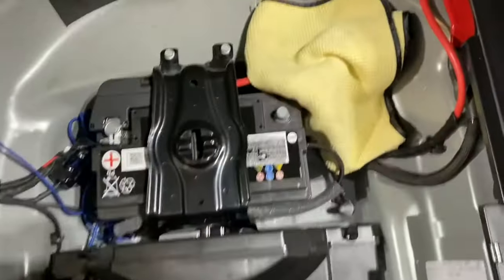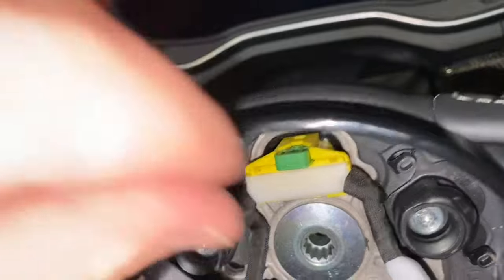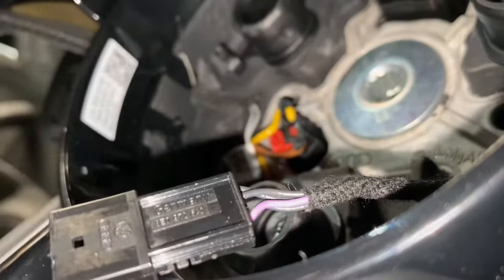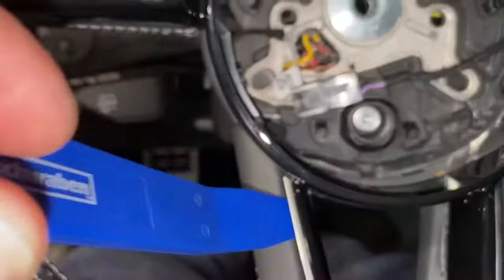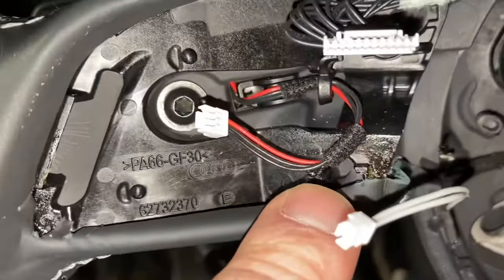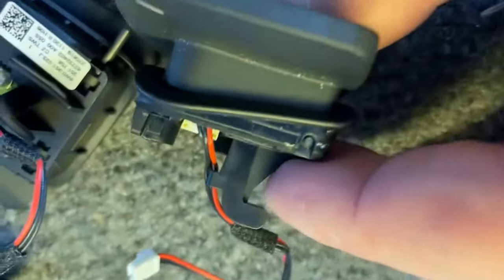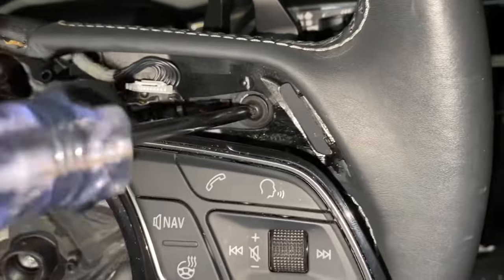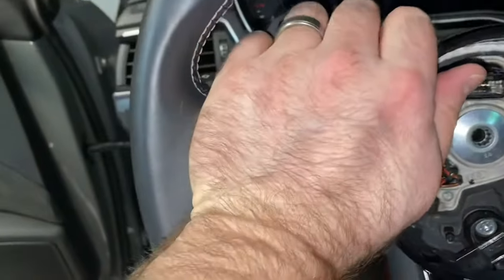Upgrade your Audi’s Flappy Paddle Shifters With These Urus Style Paddles From Enthusiastbrand.com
If you’re not happy with the plastic shift paddles on your Audi A4/5, S4/5 or RS5, the. It’s time for an upgrade. We got these awesome Lamborghini Urus style paddles from here Enthusiastbrand.com (link below) and this video shows you how to upgrade yours.

GET YOUR FLAPPY PADDLES